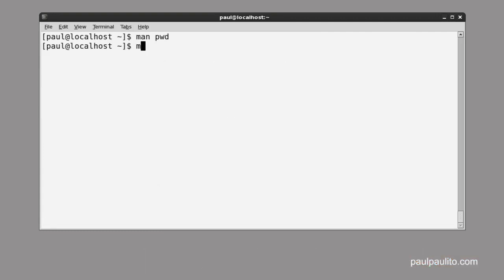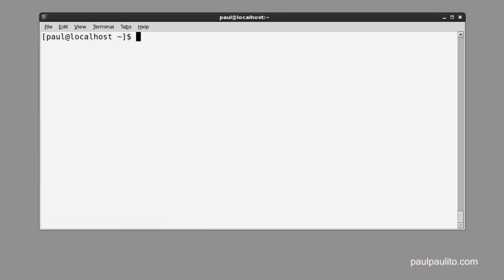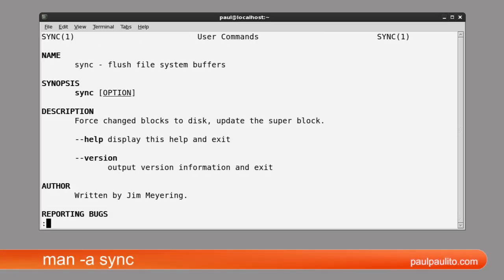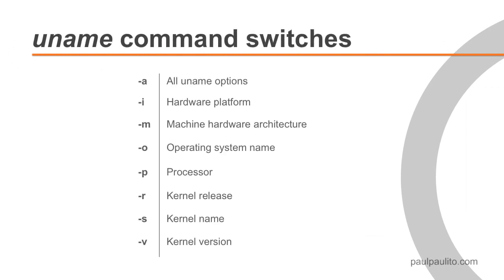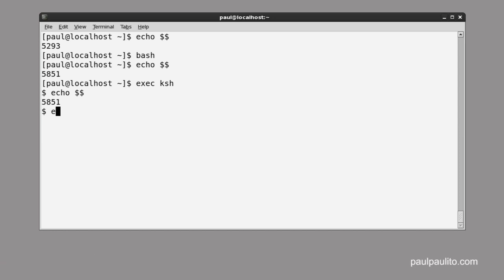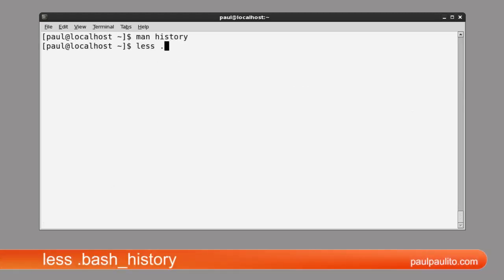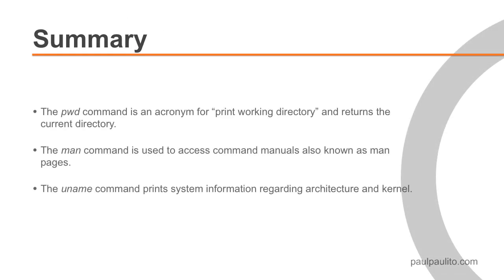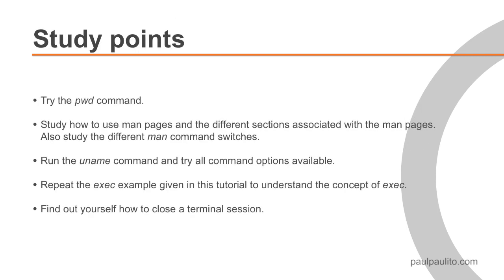LPI101 103 1 Part3 English 2011 FINAL